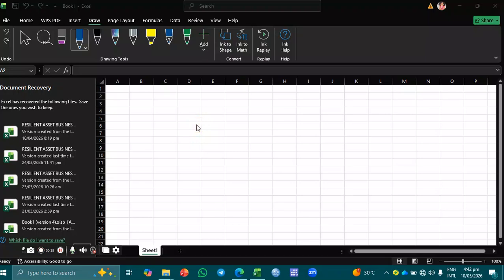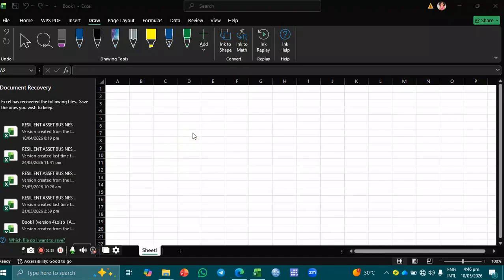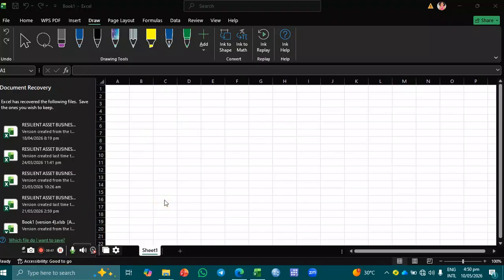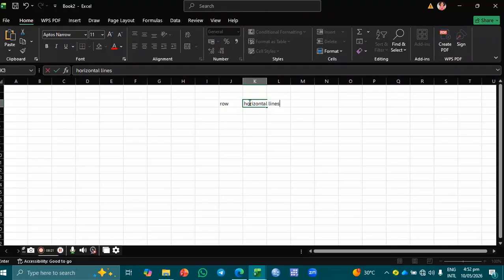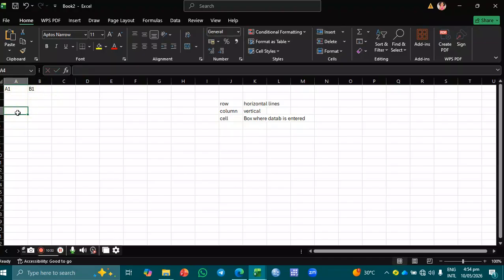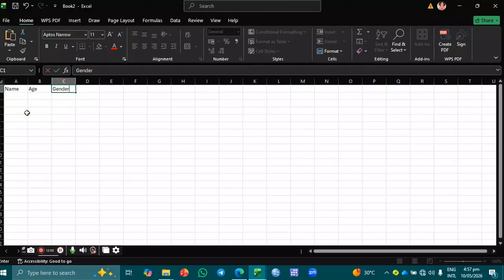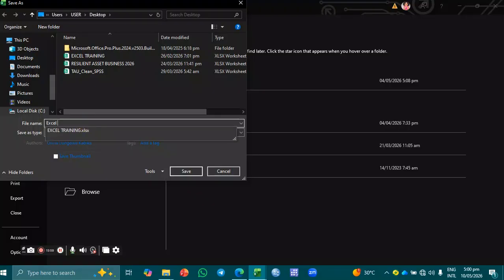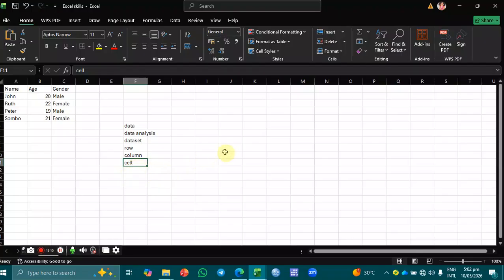Introduction to excel by Dydx Tuition Center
Excel
SPSS
STATA